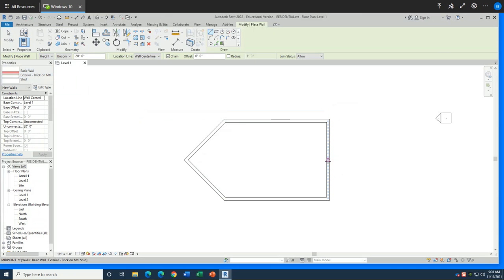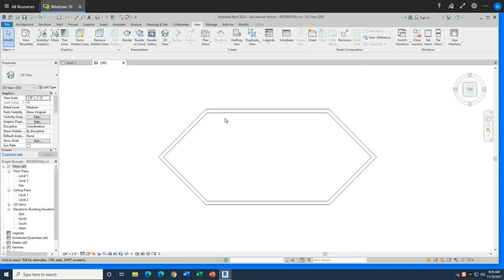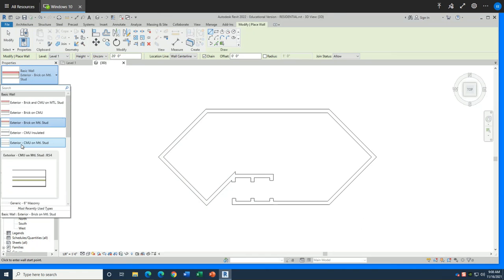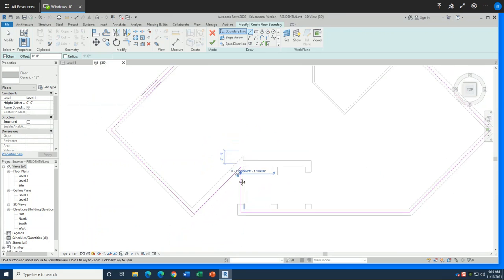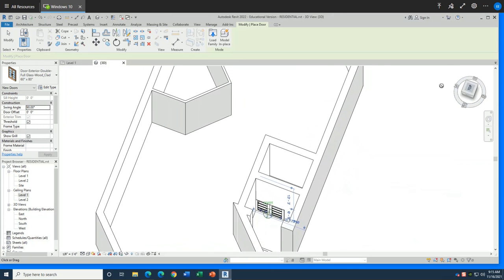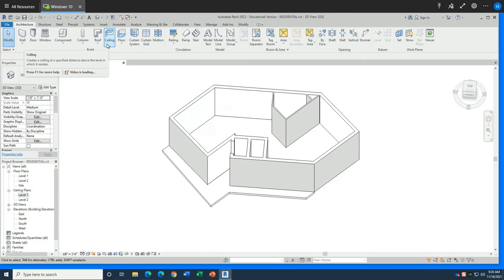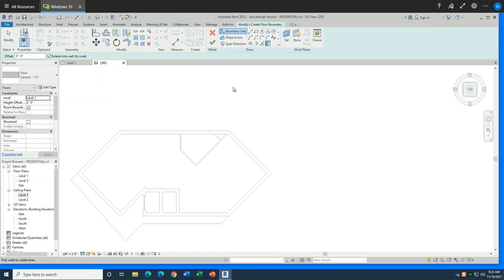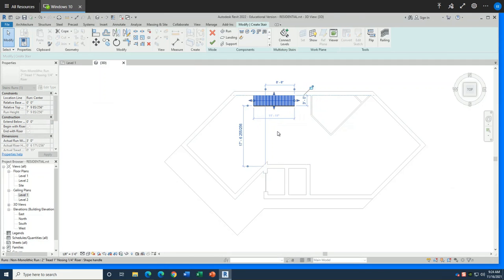RESIDENTIAL SOLID MODEL IN REVIT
RESIDENCE REVIT SOLID MODEL